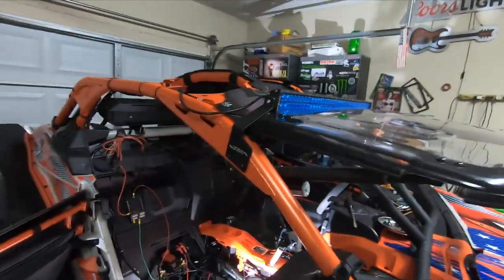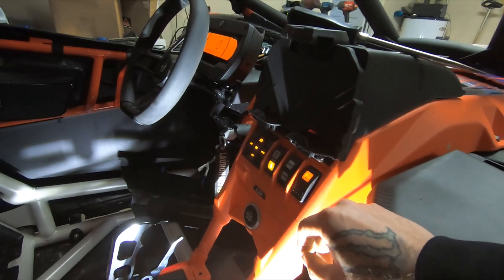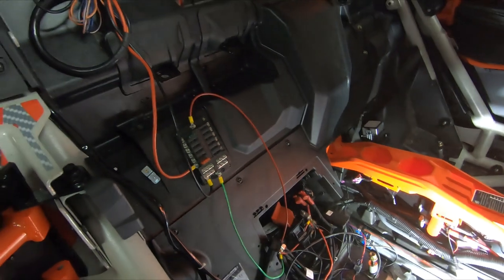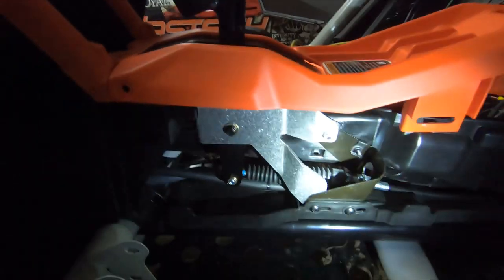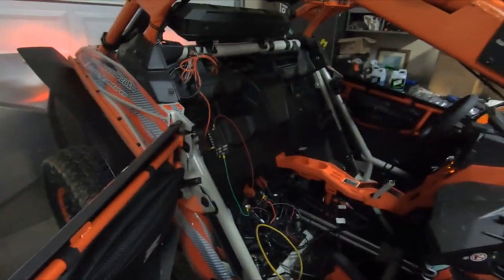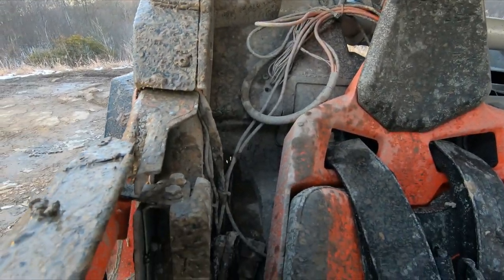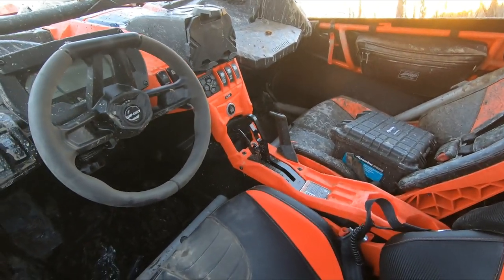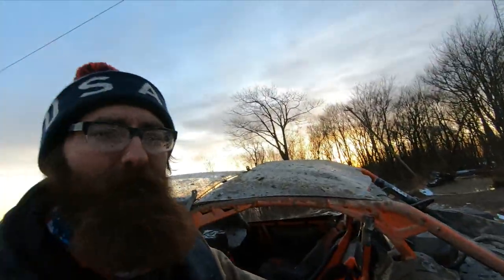2021 can am X3 XRC RR build update part 4. Hill killer shifter/ infinity off-road rock lights.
As the build nears completion its time to take it for a test run!